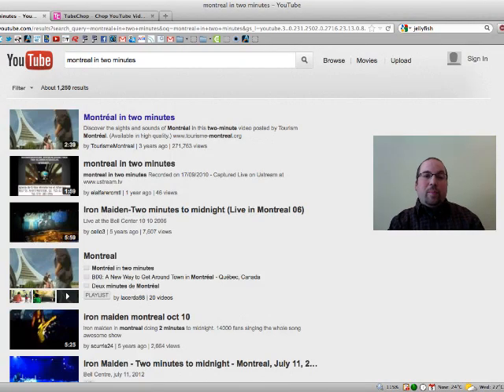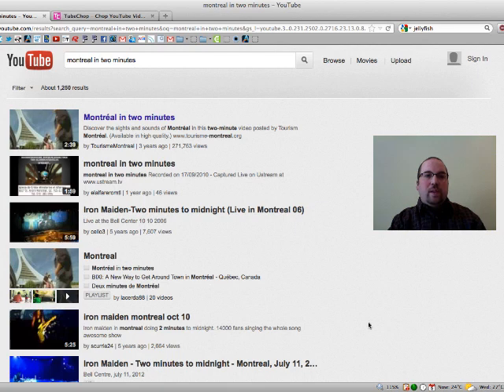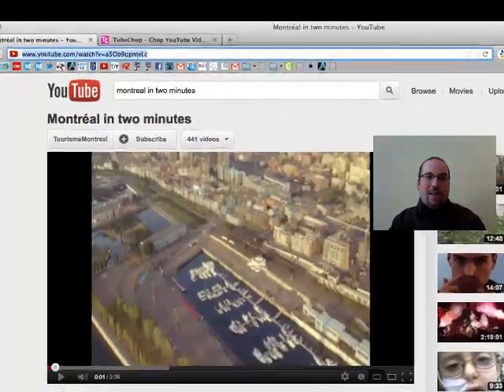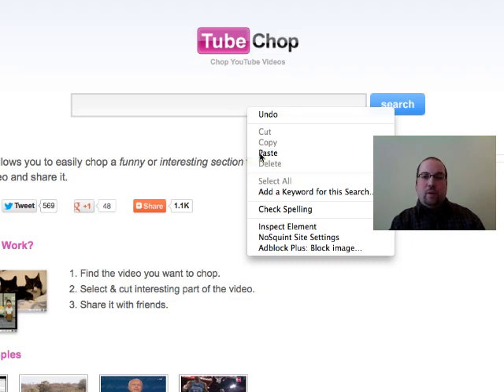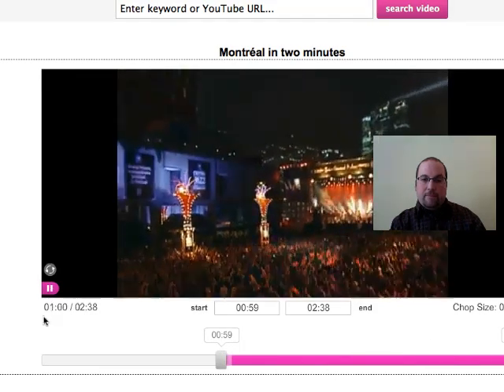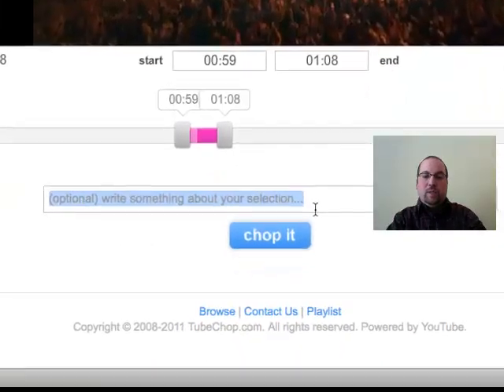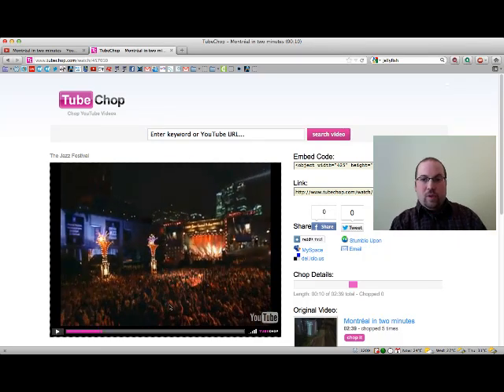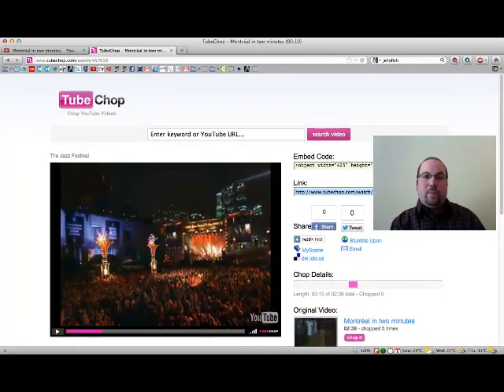Tubechop to cut out parts of YouTube videos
Tubechop allows you to select an existing YouTube video and show only the part you want to show. No more having to fast forward through irrelevant or potentially inappropriate content in front of your class! for more tips and tutorials.